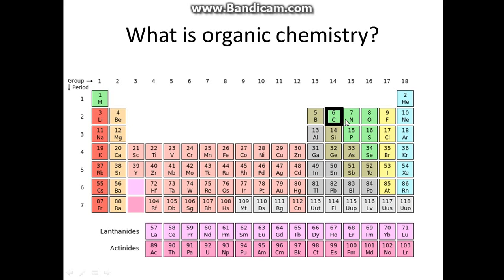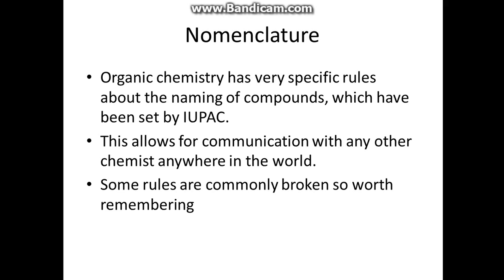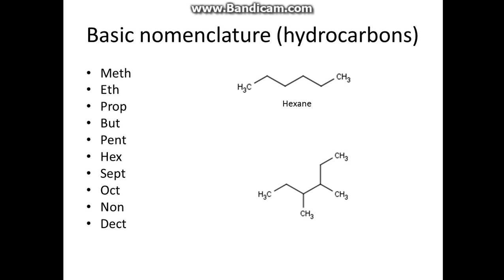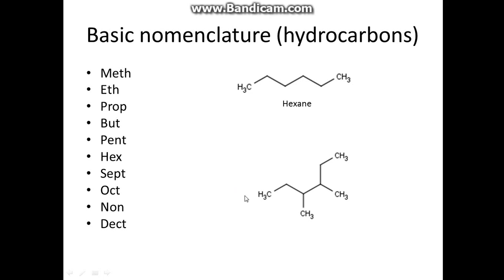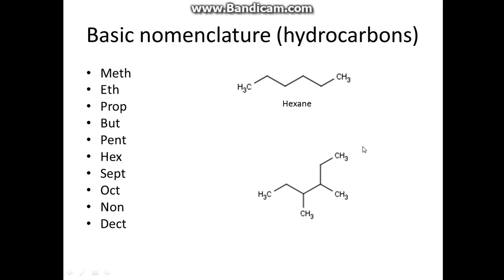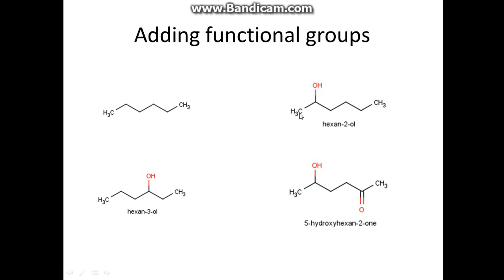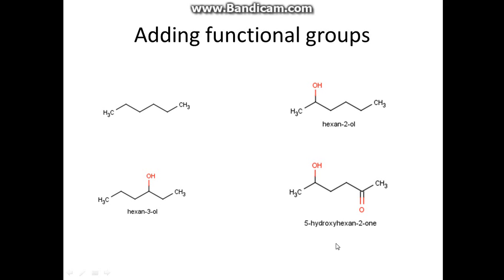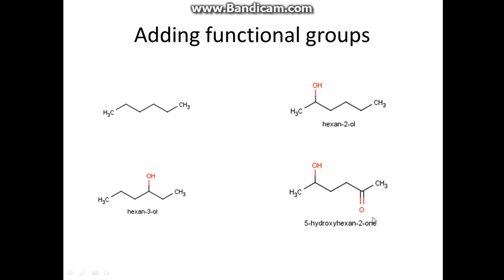Organic chemistry 101 Basic naming and what is organic chemistry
A discussion on organic chemistry and nomenclature (the naming of compounds)